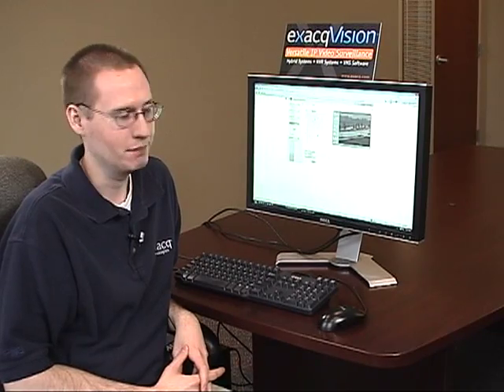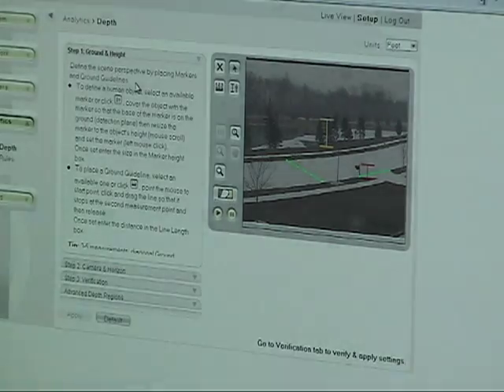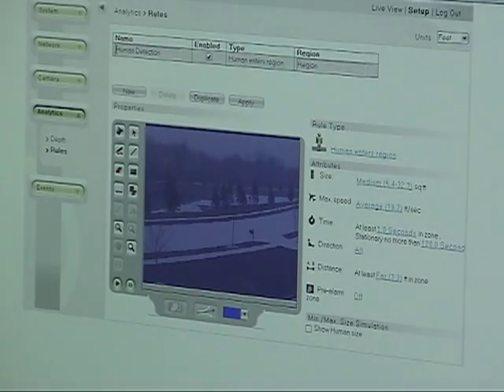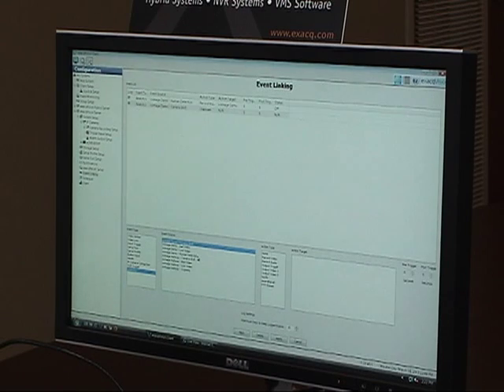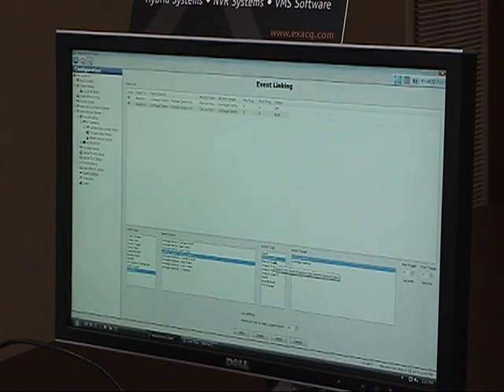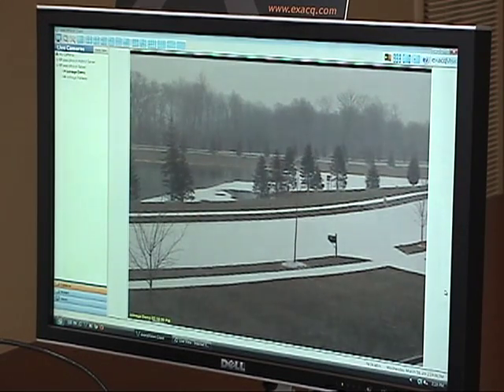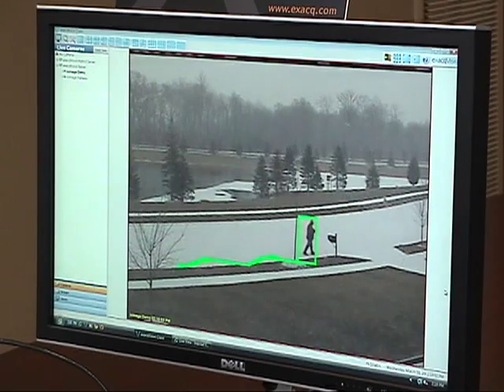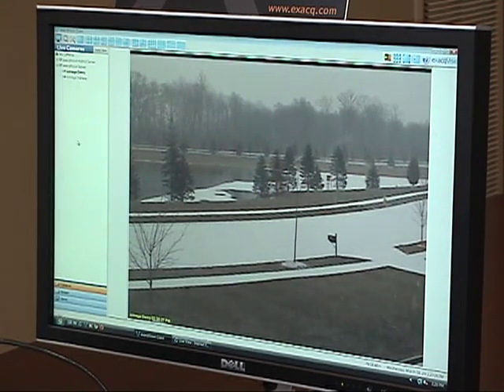Video analytics for exacqVision using ioimage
A demontrsation of the ioimage plugin for the exacqVision IP video surveillance management software, enabling video analytics.